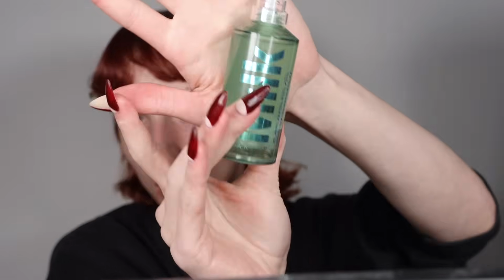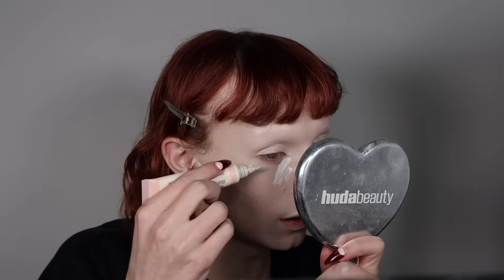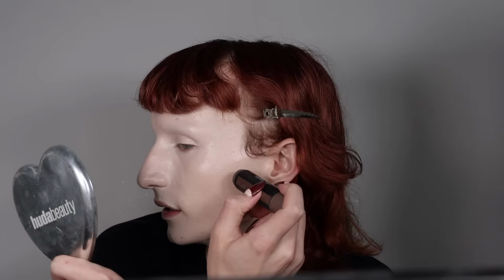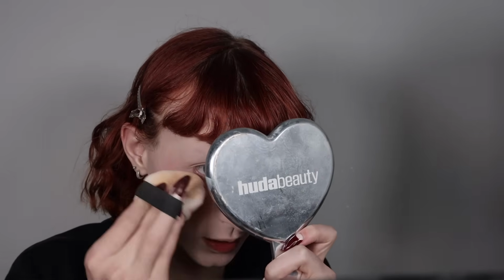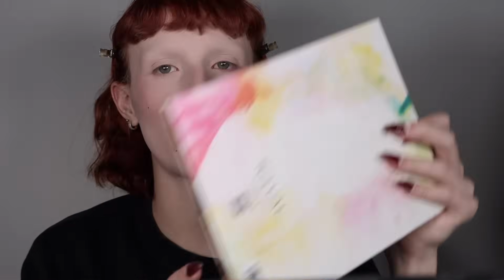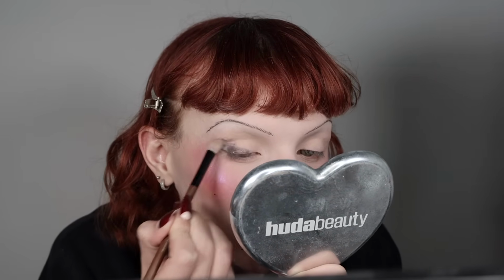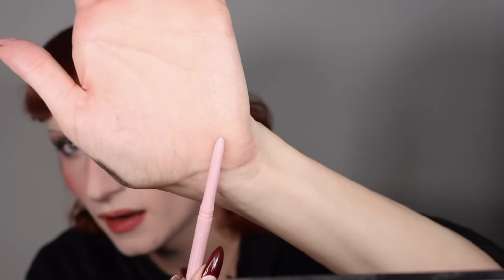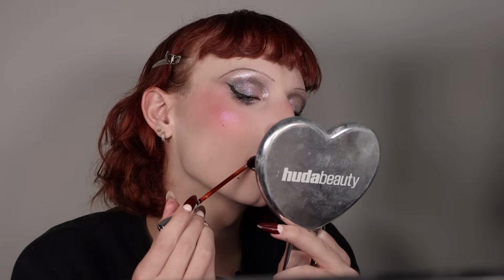BRUTALLY HONEST REVIEW OF VIRAL CLICKBAIT MAKEUP || DANESSA MYRICKS, HUDA BEAUTY, SACHEU BEAUTY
hello everyoneeee!! i hope you guys have all been well since my last video and i am so excited for you to watch this one. today we are trying a bunch of clickbait/tiktok viral makeup to see if its good or a gimmick. also, apologies for the sound/lighting i changed my setup and im stil getting used to it so dont be mad! as always, if you liked the video make sure to like, comment, and subscribe for more!!

products mentioned (commissioned links):
DIEUX | Instant Angel Skin Restoring Moisturizer
HAUS LABS | Triclone Skin Tech Medium Coverage Foundation with Fermented Arnica
MAKE UP FOR EVER | Artist Color Crayon Waterproof Multi-Use Stick For Cheeks - Endless Cacao
HUDA BEAUTY | Easy Bake Loose Baking & Setting Powder - Sugar Cookie
ONE/SIZE BY PATRICK STARRR | Turn Up The Base Versatile Powder Foundation
FENTY BEAUTY | Bright Fix Instant Brightening + Blurring Powder - Lavender
ONE/SIZE BY PATRICK STARRR | Powder Melt Glass Setting Spray
PAT MCGRATH LABS | Skin Fetish: Glass 001 Legendary Glow Setting Spray
KJH.BRAND | No. 4 Brush
KJH.BRAND | No. 1 Brush
DANESSA MYRICKS | Colorfix Stix - Multi-Use Pearl Pigment Stick for Eye, Cheek & Lip
HUDA BEAUTY | Lip Contour Lip Stain for 12-Hour Wear - Rosewood